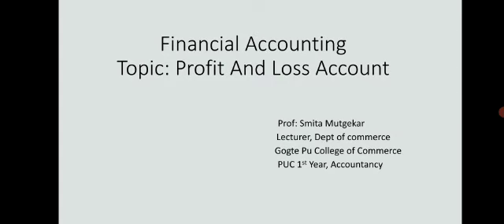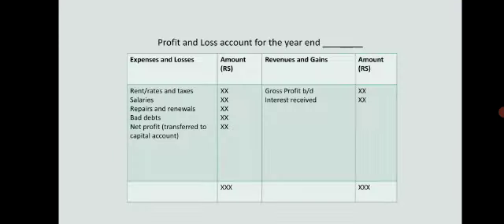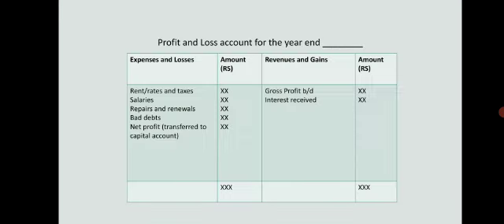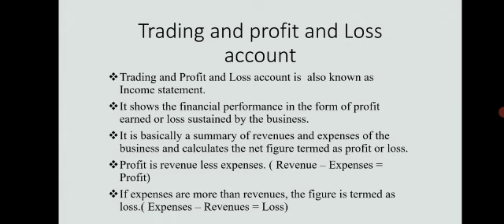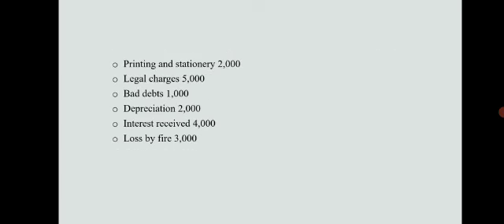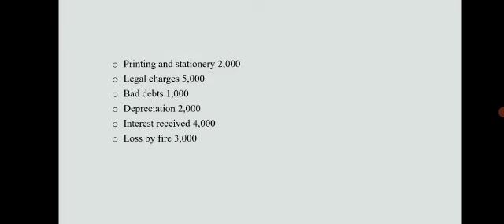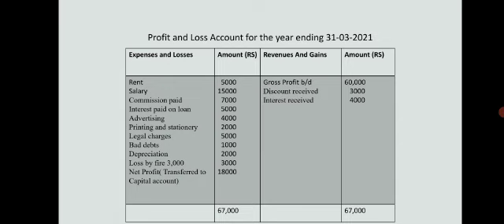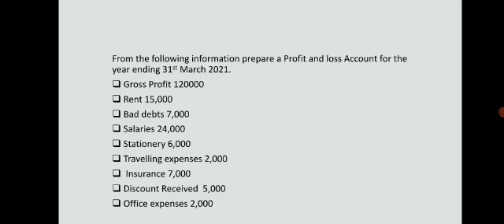By Prof S. N Mutagekar PU-I Class